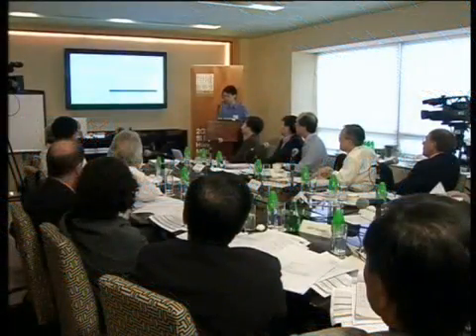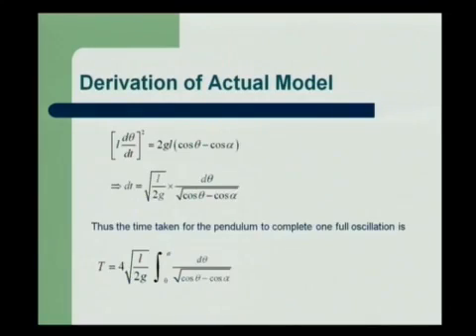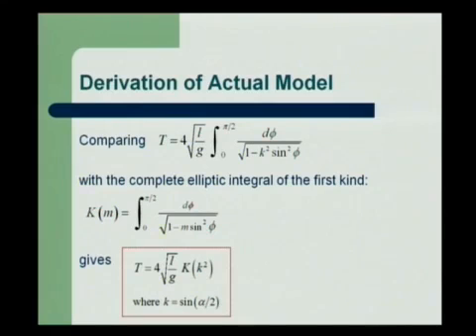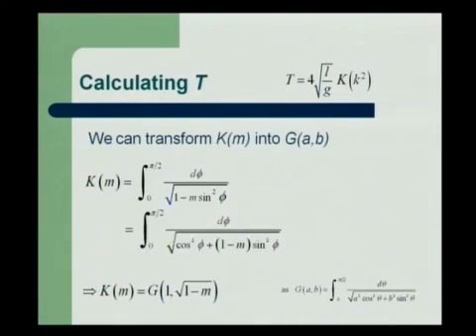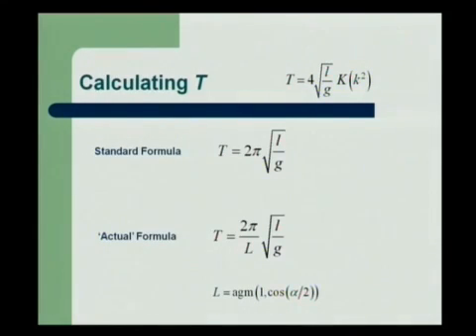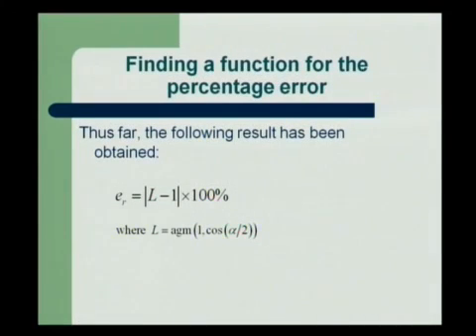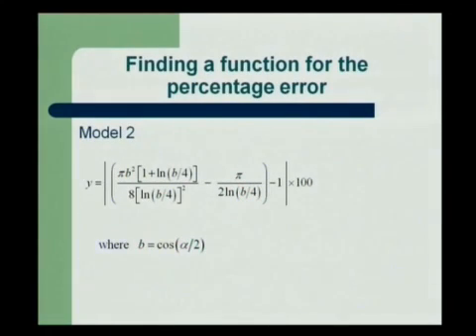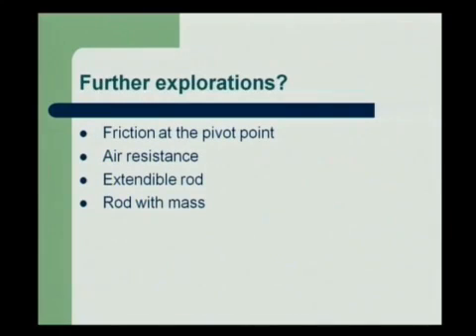HLMA2008 Group 15 Sha Tin College